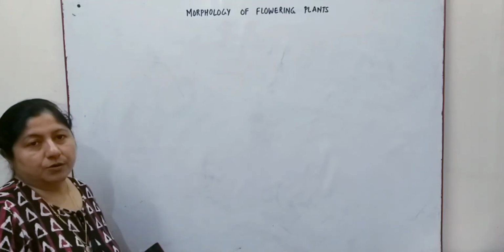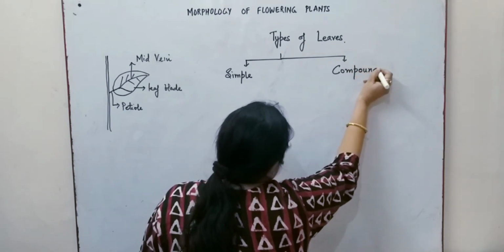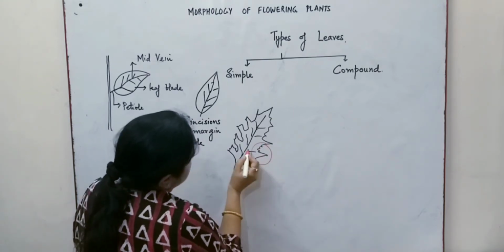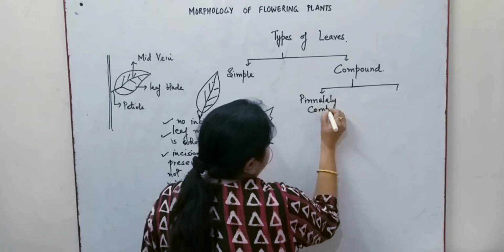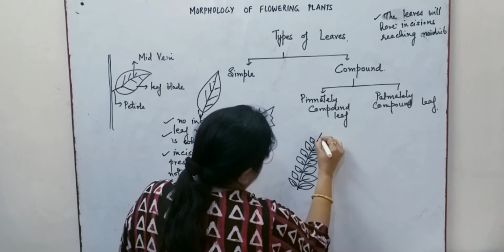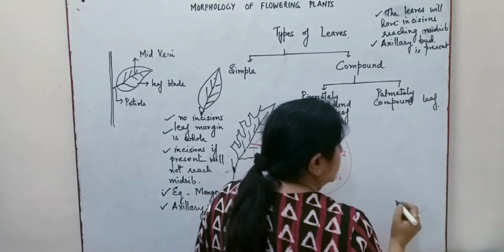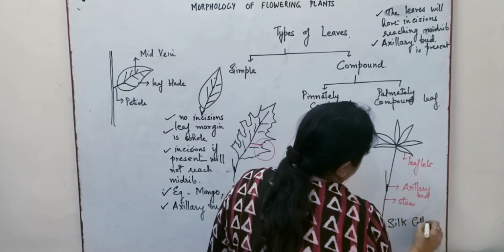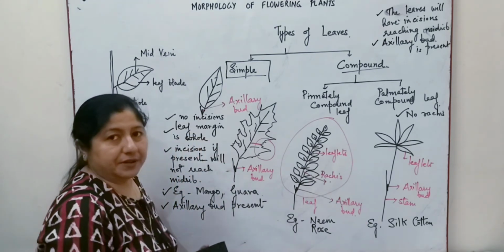XI| Morphology of flowering plants # Types of leaves